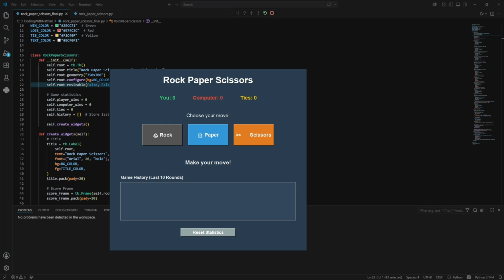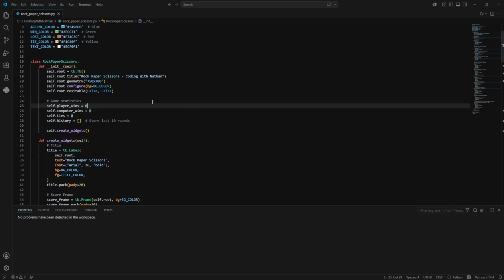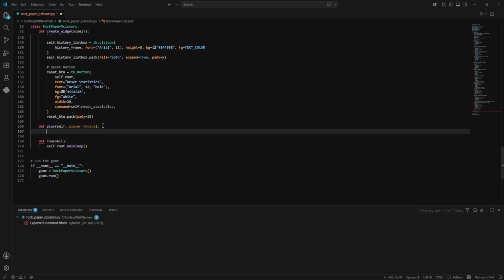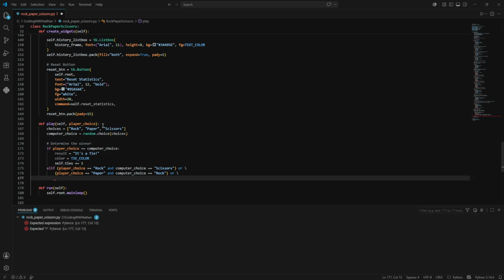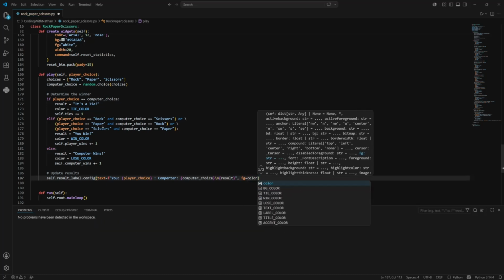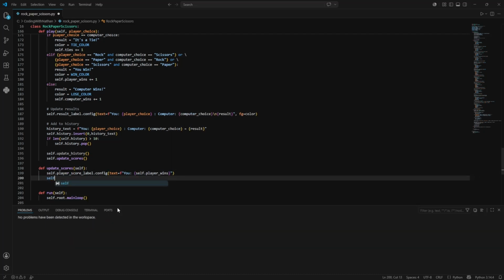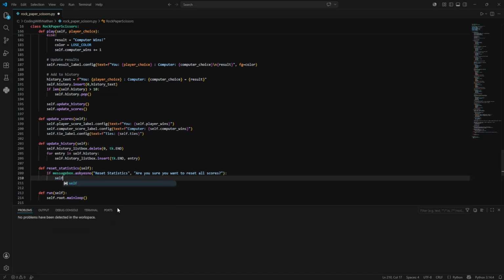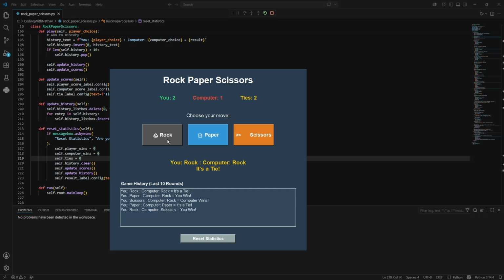Build a Rock Paper Scissors Game with Statistics & History in Python – Tkinter Tutorial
Build a fun Rock Paper Scissors game in Python with live statistics and game history using Tkinter!

In this beginner-friendly tutorial, you will learn how to:
• Create an interactive game with buttons
• Track wins, losses, and ties
• Store and display game history
• Build a clean graphical user interface

This is a great project to practice game logic, data tracking, and GUI development.

Timestamps:
0:00 - Introduction & Demo
2:00 - Project Overview
3:30 - Setup & Imports
5:30 - Building the Interface
13:00 - Core Game Logic
23:00 - Full Code Review
26:00 - Testing the Game
29:00 - Challenges for You

👍 Like if you built your own version!

Next Video: Simple Text-Based Adventure Game

👉 Previous Video (Quiz Game): [Link]